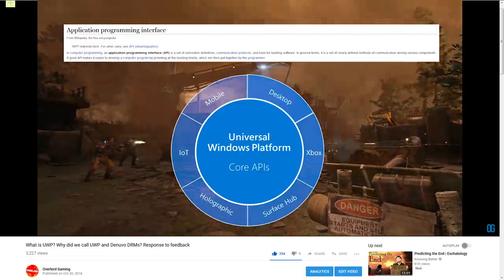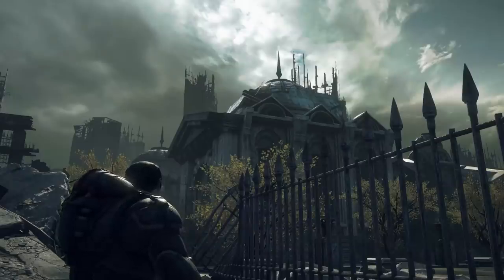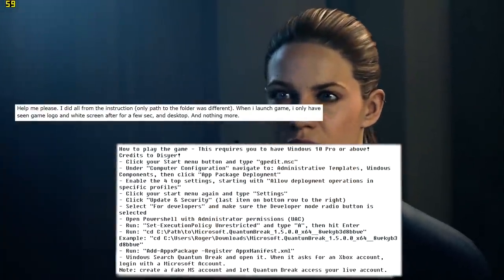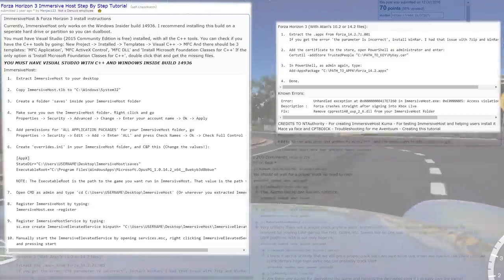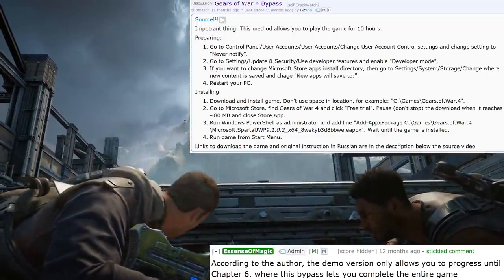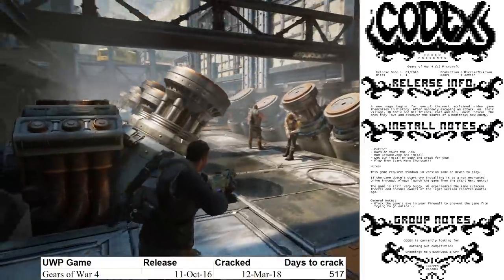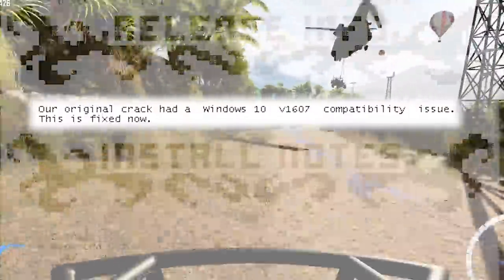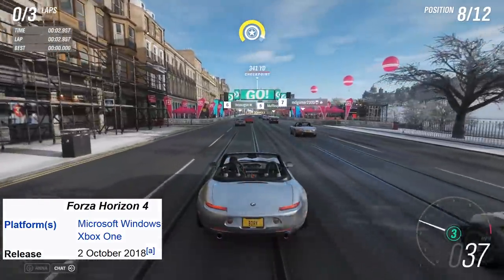History of UWP exclusives and piracy - The DRM stronger than Denuvo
This video goes through UWP and its Windows 10 exclusives like Forza and Gears of War, exploring their track record with piracy in chronological order. This is a followup, so to get the full picture watch these first